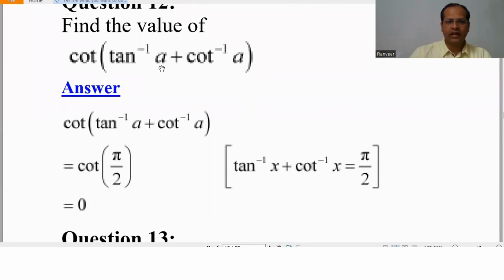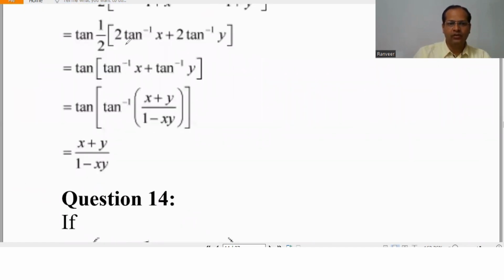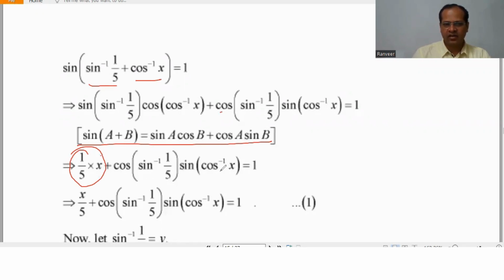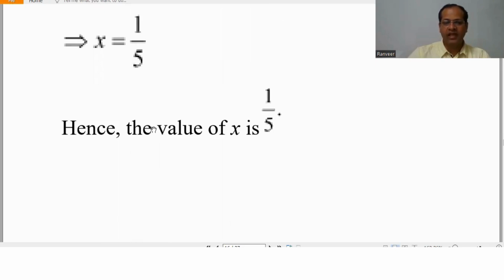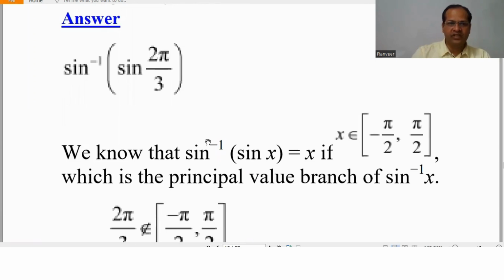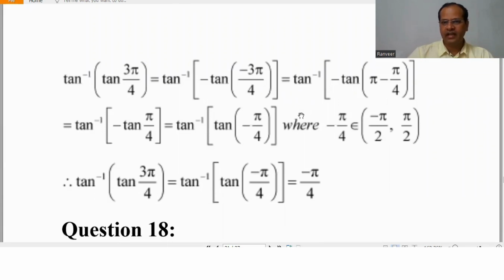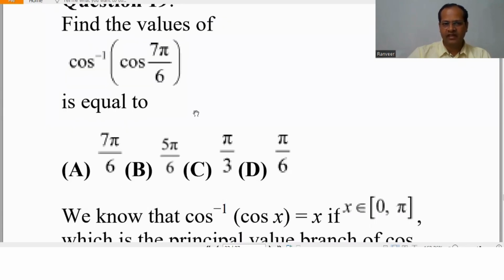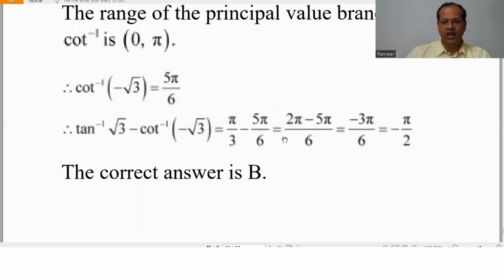"Class 12 Maths | Inverse Trigonometric Functions | Exercise 2.2 Q NO 12 TO 21 Solutions (NCERT)"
📌 Welcome to the detailed solution video for Class 12 Maths NCERT Exercise 2.2 Q NO 12 TO 21 Solutions from the chapter Inverse Trigonometric Functions.

In this video, you will:
1️⃣ Learn the fundamentals of inverse trigonometric functions.
2️⃣ Get step-by-step solutions to all questions in Exercise 2.2 Q NO 12 TO 21
3️⃣ Understand the logic and reasoning behind each problem.
4️⃣ Avoid common mistakes and learn useful tips and tricks for solving problems.
5️⃣ Strengthen your preparation for board exams, JEE Mains, CET, and other competitive exams.

💡 This video is perfect for:
✔️ Students struggling with concepts or problem-solving techniques.
✔️ Those aiming to score full marks in this chapter.
✔️ Anyone wanting to master inverse trigonometric functions with clarity and ease.

📢 Don’t forget to:

Join our WhatsApp group for free daily practice problems and updates!